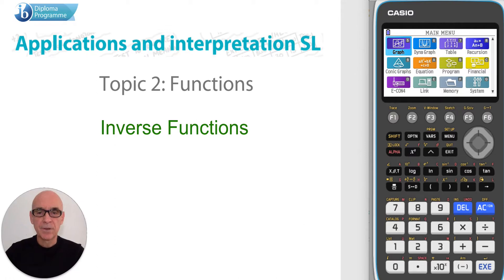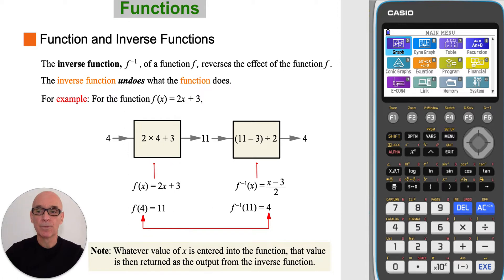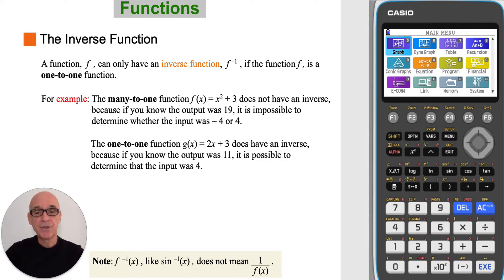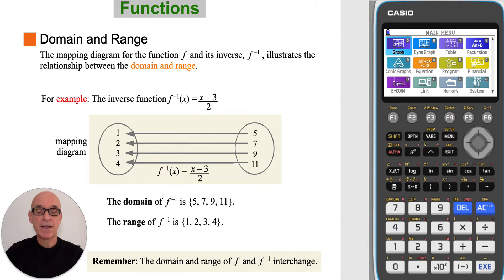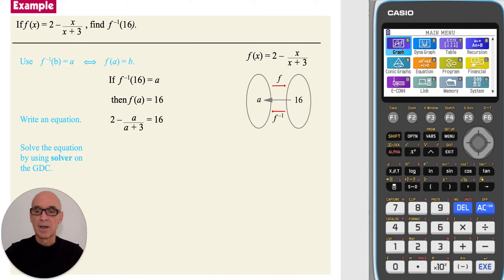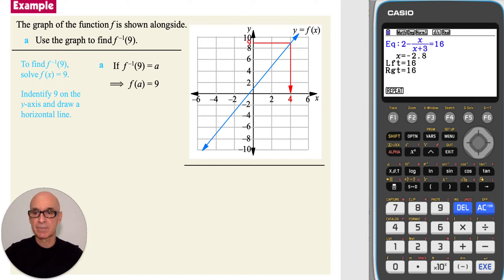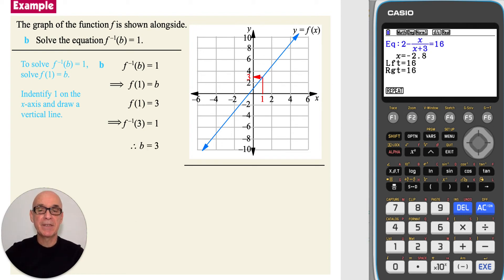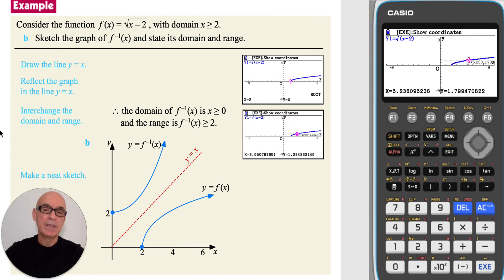Inverse Functions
Covers the topic of Functions, specifically Inverse Functions, as outlined in the International Baccalaureate Standard Level Applications and Interpretation Diploma Program. Includes the use of the Graphical Display Calculator (GDC).